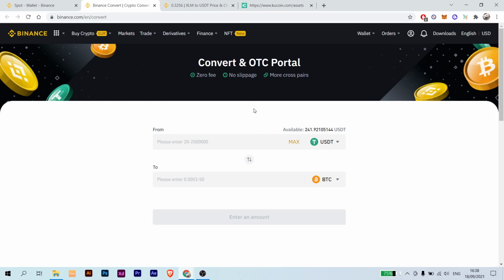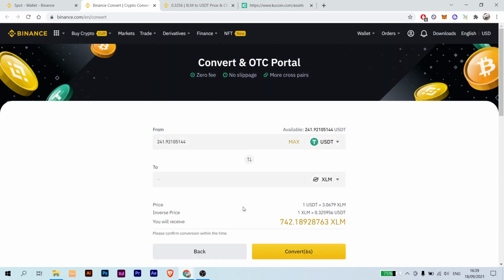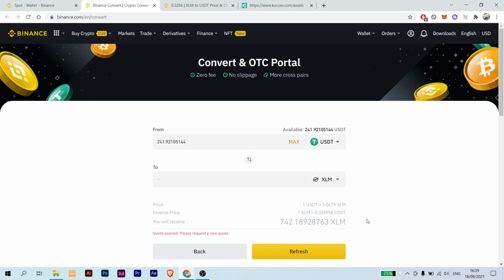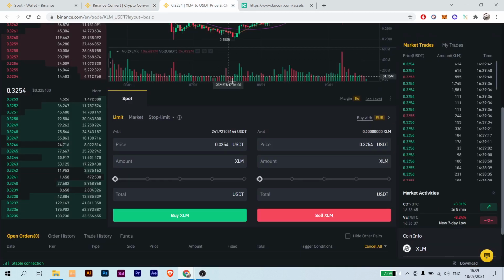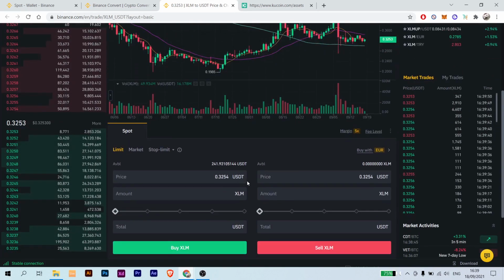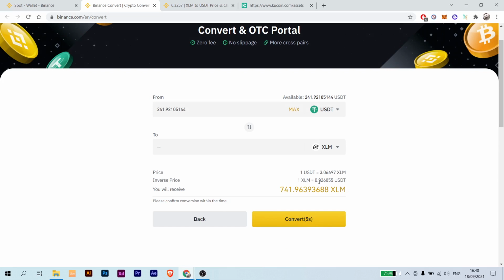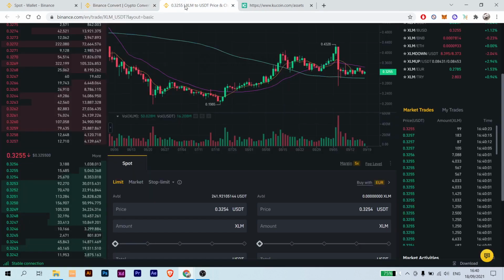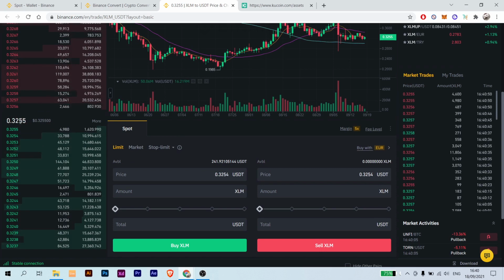How to Convert Your Crypto in Binance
BTC: 1Nxu55LwJG7WeqRvQ5LdFY7nHCuyfm2fV8

ETH / BSC / MTV / MATIC: 0xd74fe8952eAb23A8F79a4B9A9a55Bc276E5720E8

BCH: qz8f77ekg8aakdhlj0rann72f975ry8nxqvf0kk2qr